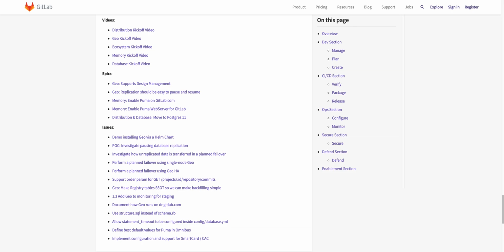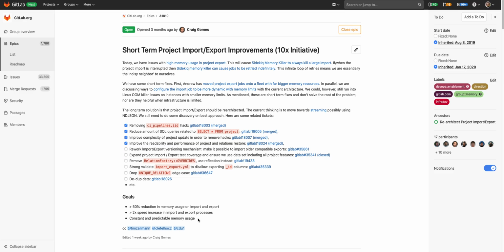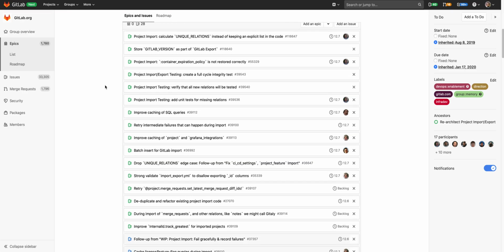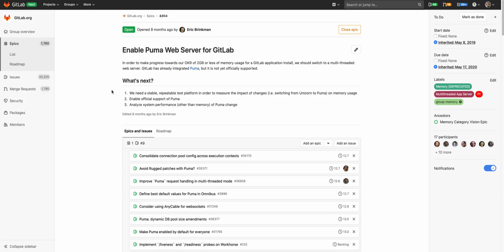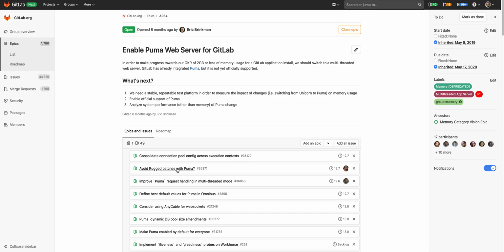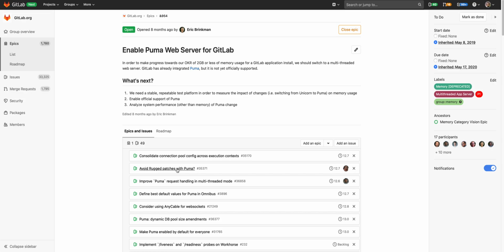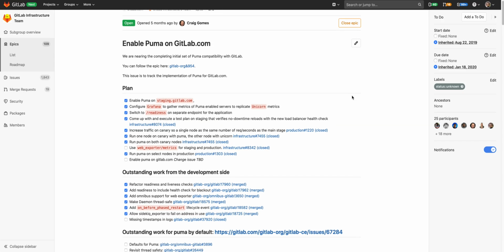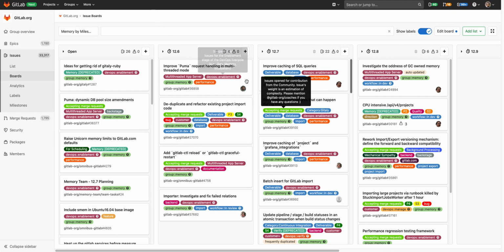GitLab 12.7 Kickoff - Memory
Memory Kickoff for the 12.7 release